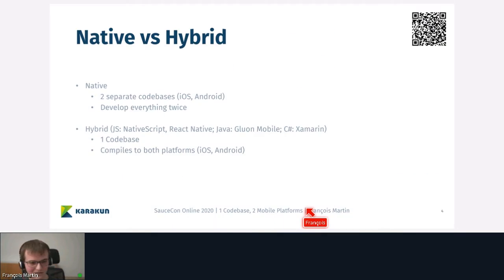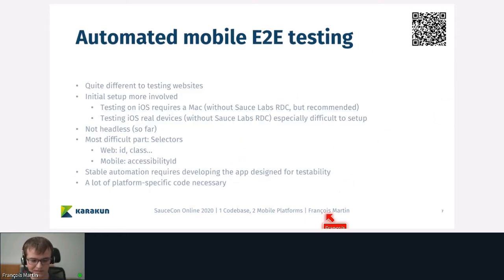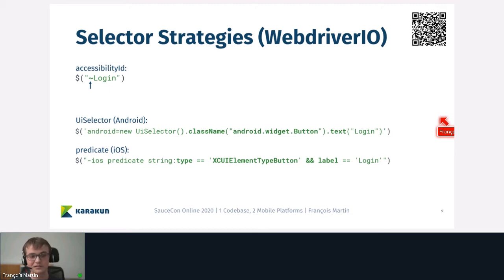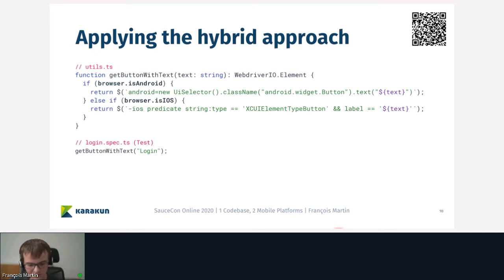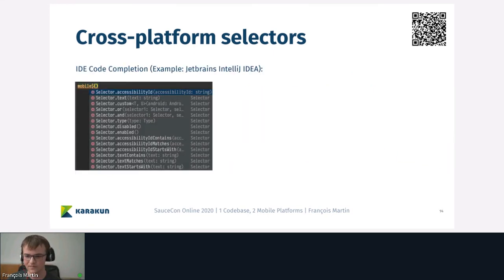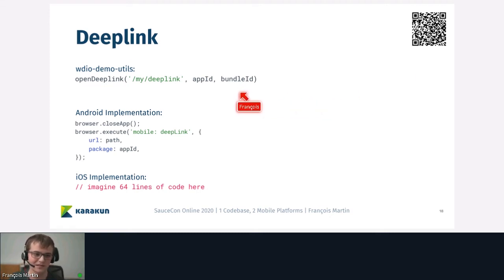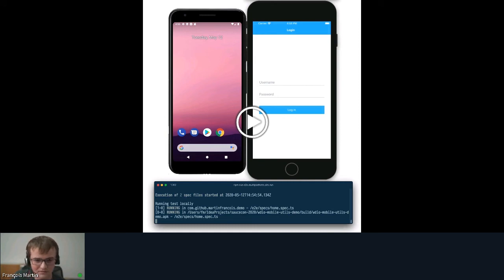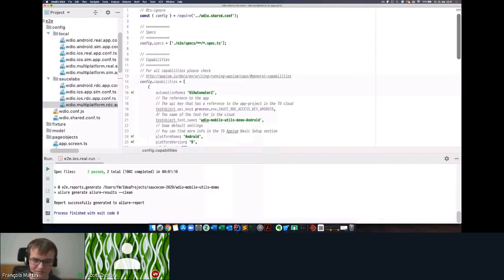1 Codebase, 2 Mobile Platforms - How to Test iOS and Android by Just Writing Tests Once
Developing consistent mobile apps on iOS and Android is difficult enough, but writing automated end to end tests so they run on both platforms without writing them twice is even harder. The limited selectors on mobile make it very difficult to only use one testing code base for both platforms. By using accessibility Id’s with translation keys in the same way as in the app, we use the fastest and least brittle selector on mobile possible, being resistant to tests breaking in case of text changes, allowing to also check the app in all languages without any additional effort.

Using a hybrid framework like React Native or NativeScript with WebdriverIO, François will show how to use utility methods to cleverly encapsulate all of the platform differences as much as possible, so writing tests is efficient, readable and maintainable.

Key Takeaways

- Learn how to apply approaches from developing multi-platform apps with just one codebase (as used in NativeScript, React Native and Flutter) to end-to-end test automation
- Get to know how to easily write tests in a way you can have them run on multiple platforms (even at the same time!) by just writing tests once
- Find out which selectors to use for testing multi-platform apps with the least effort possible
- Learn about testing accessibility and internationalization without any additional effort
- Increase maintainability and readability of your automated end-to-end tests